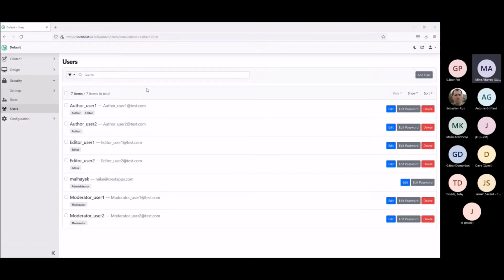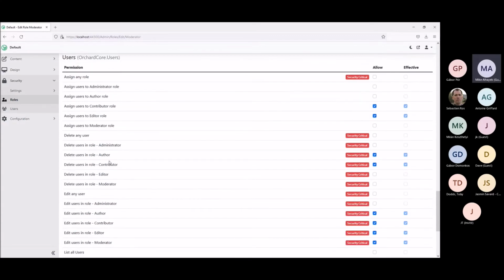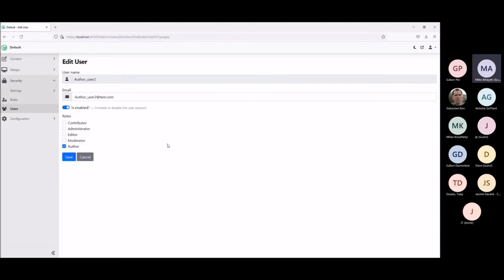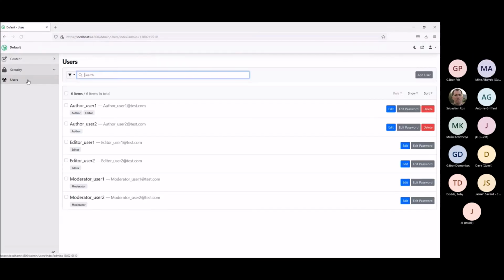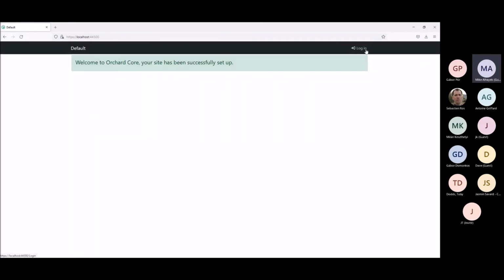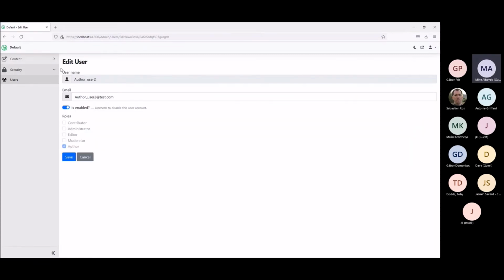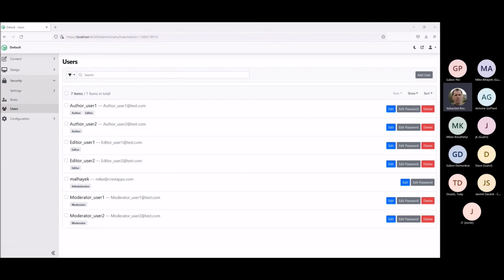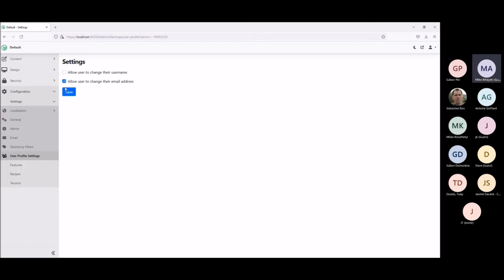Extend user permissions - Orchard Core Demo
In this demo, you can see the additional permissions added to the Users module to make it more usable and robust for many use cases. Also, there are new settings that would allow the user to prevent username and/or email changes on the edit screen.